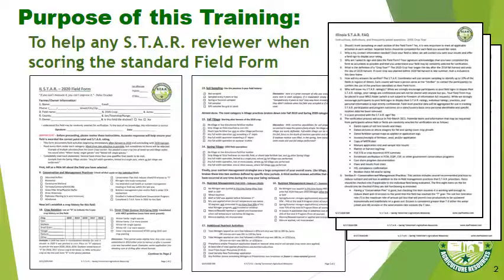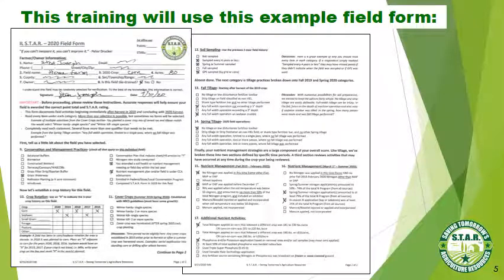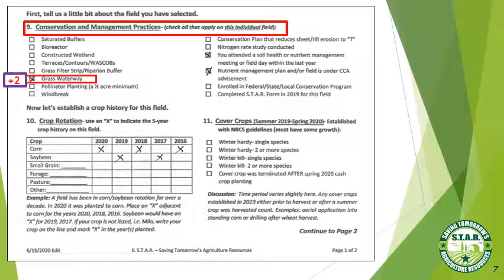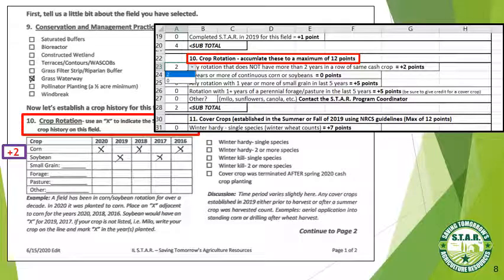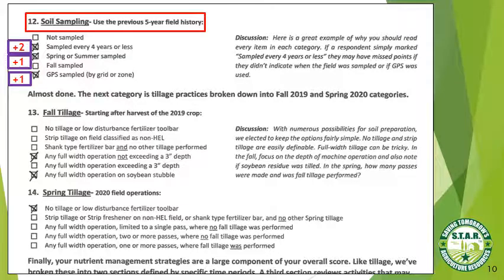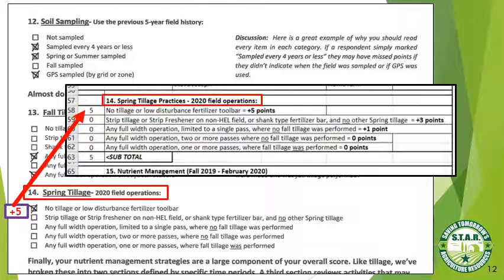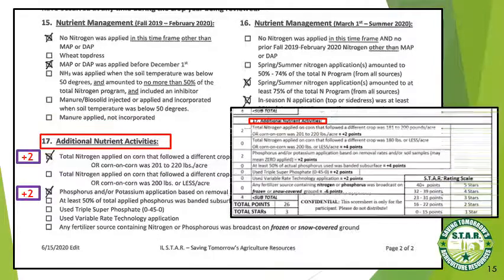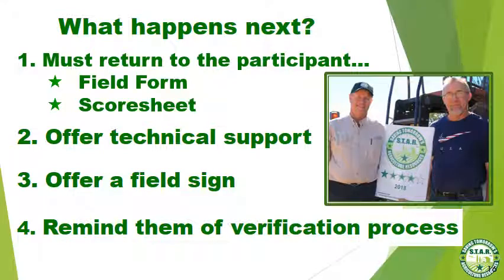S T A R for 2020 Reviewer Training video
S.T.A.R. 2020 Reviewer Training